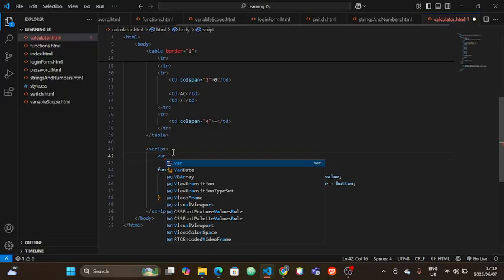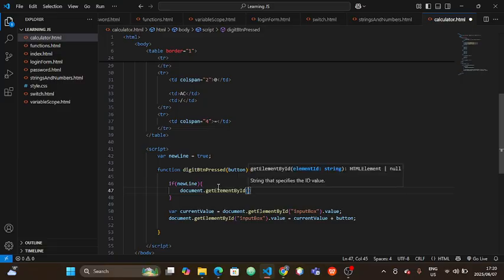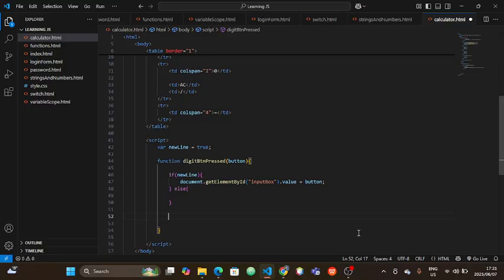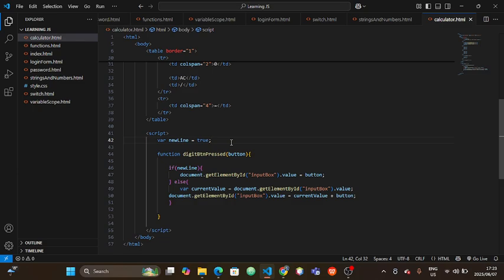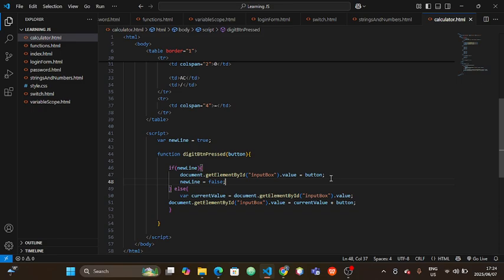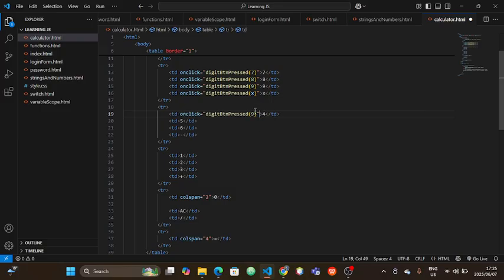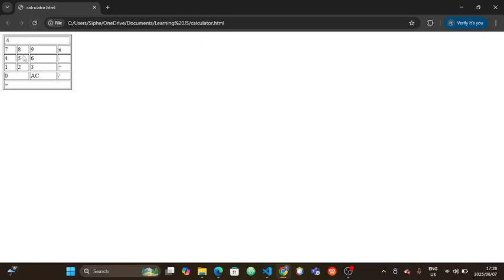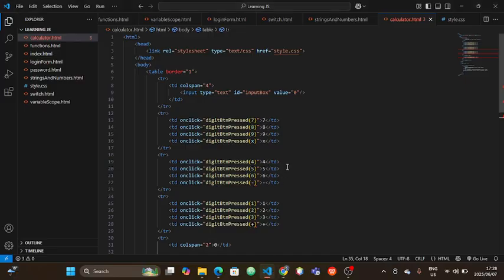Week 5 Lesson 3